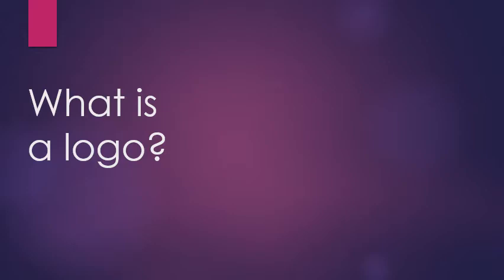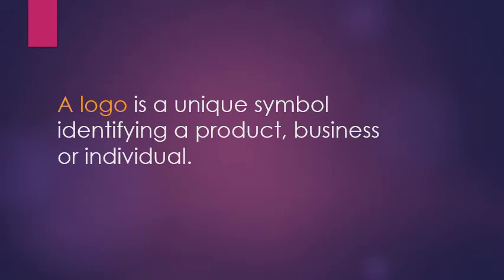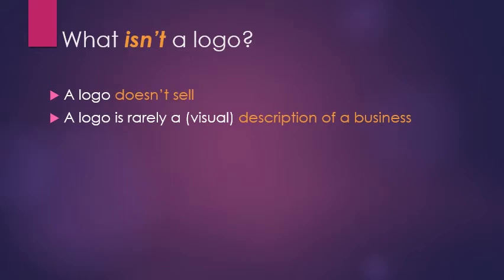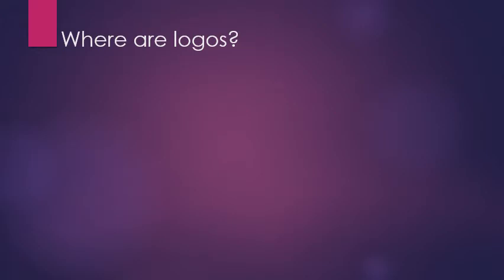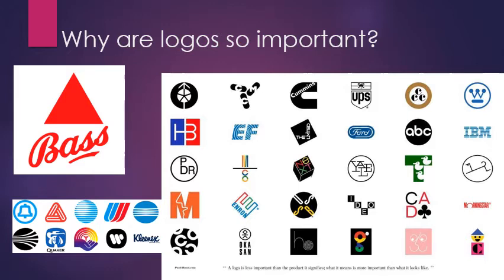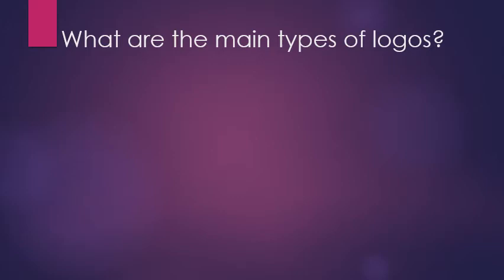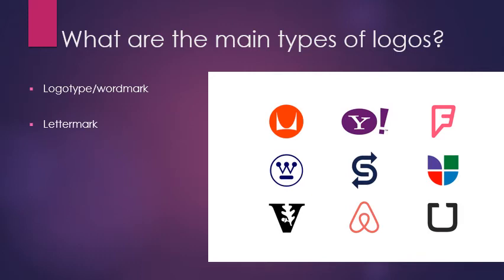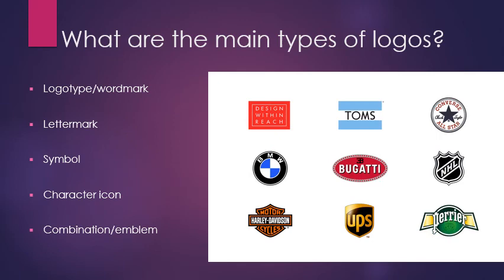What is a Logo (Lecture 1)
SIBA, CID1, ART220, STLCC, GD2, ART134